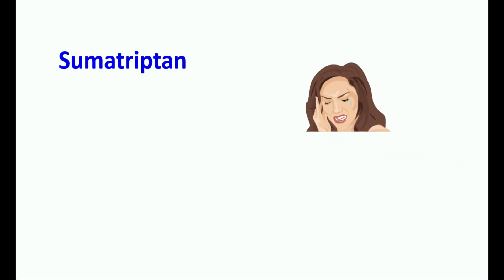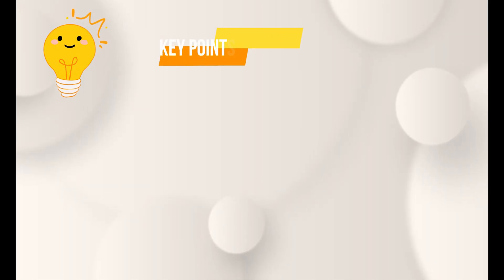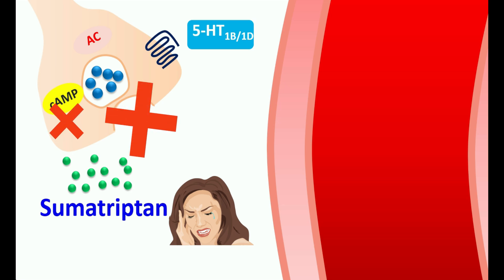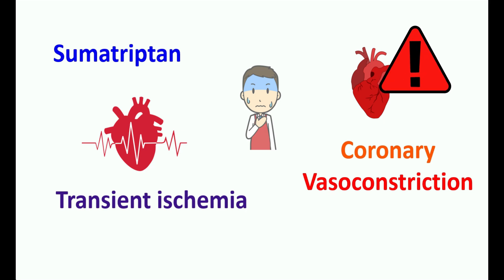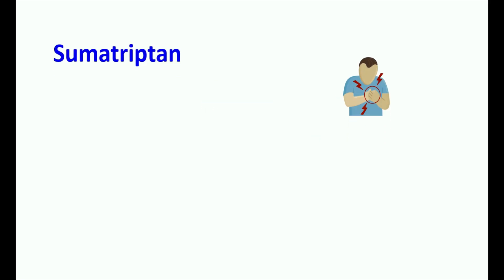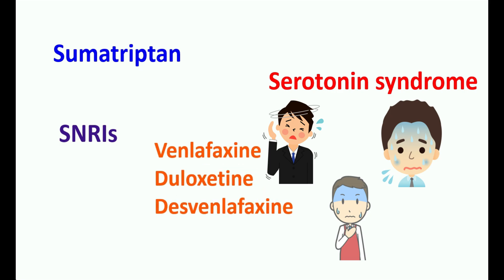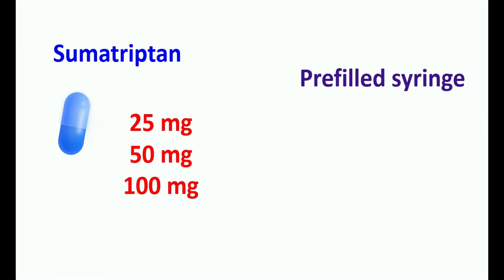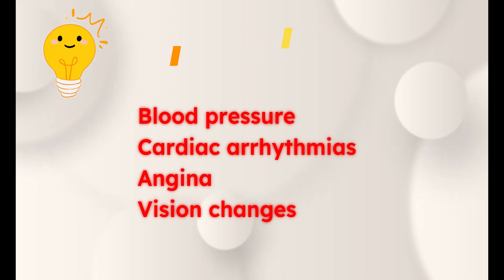Sumatriptan 50 mg, 100 mg - Mechanism, Precautions, Side effects, Dosage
Sumatriptan is used to manage migraine headaches and it causes cranial vasoconstriction.

It is available as tablets and it can be used at a dose range of 25 to 100 mg. It can also cause coronary vasoconstriction that induces chest pain, jaw pain and arrhythmias. It is 5-HT 1B/1D receptor agonist. Rarely it can cause vision changes.